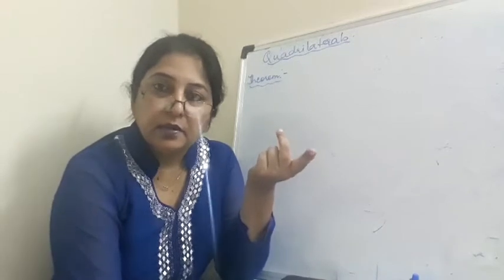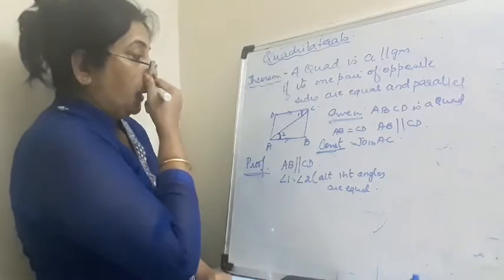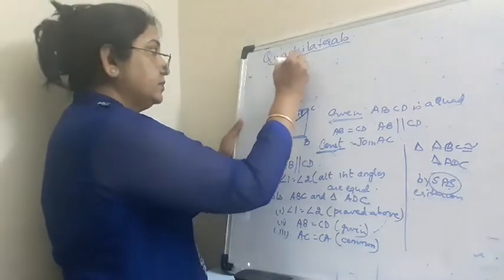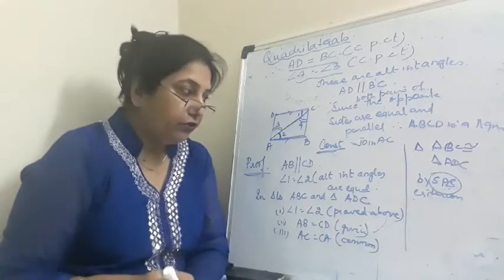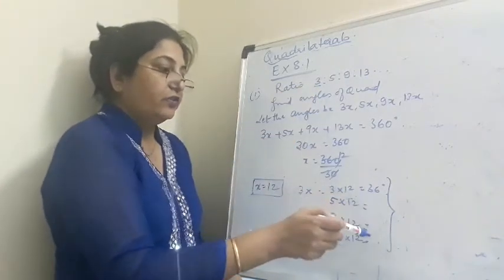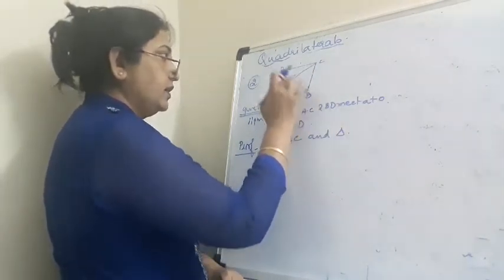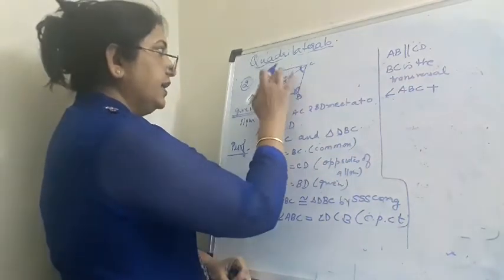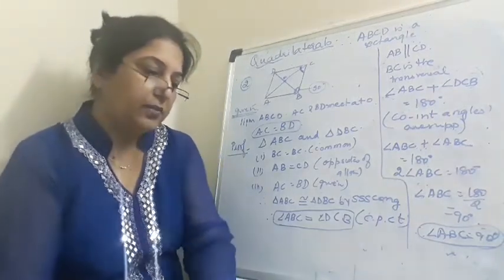Mathematics class 9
Quadrilaterals Theorems and ex 8.1